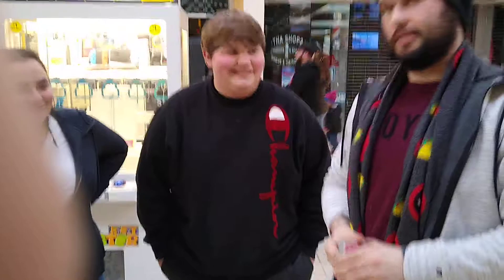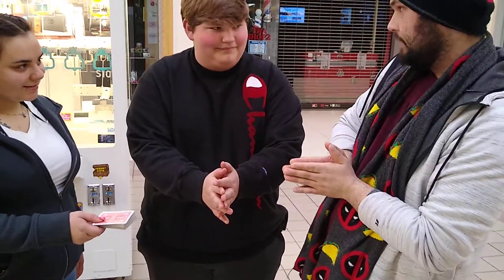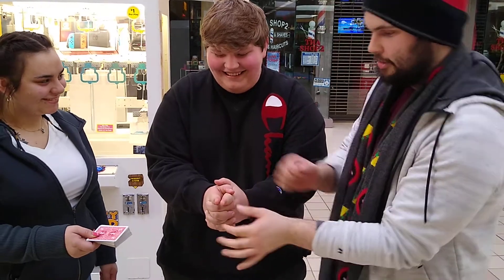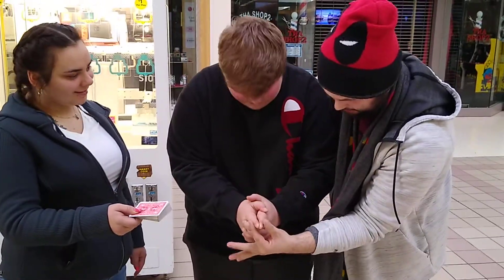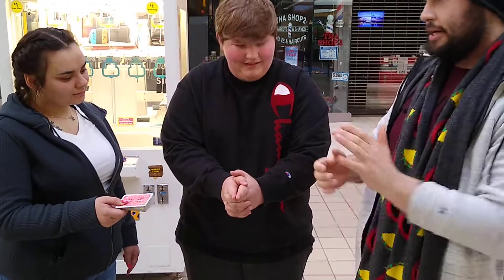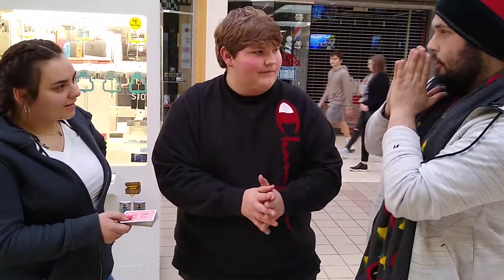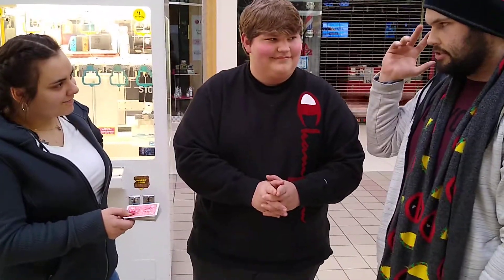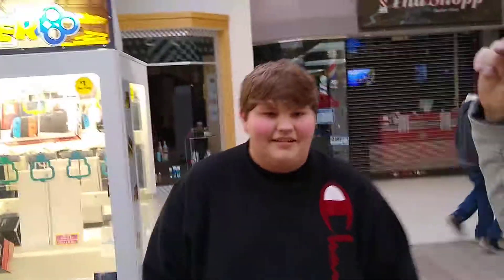Impossible Jedi Mind Trick